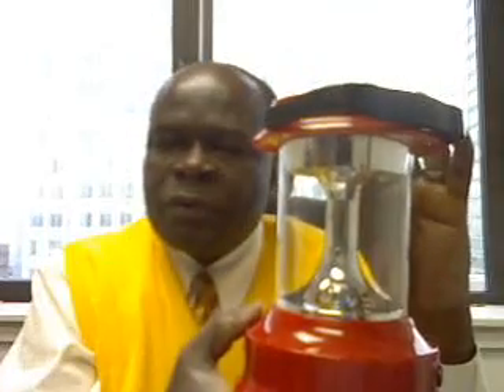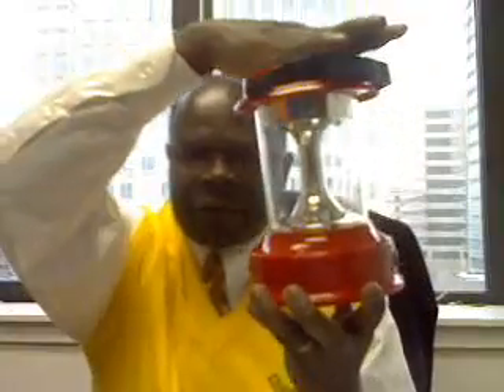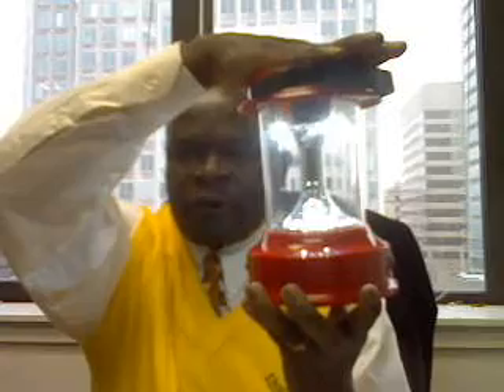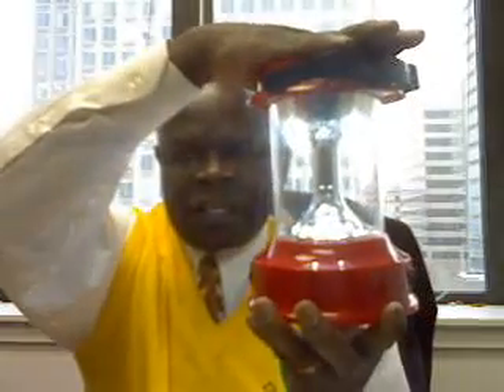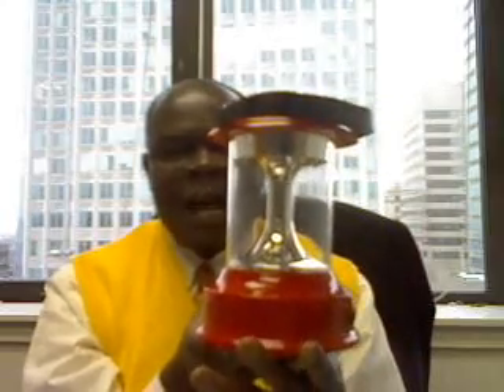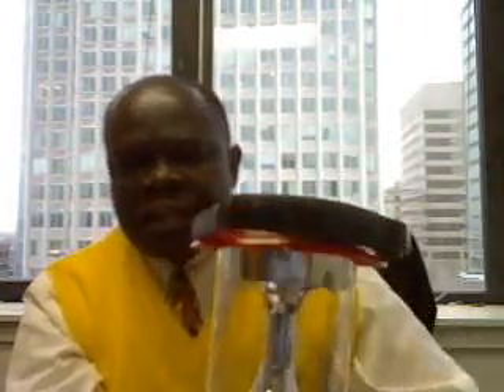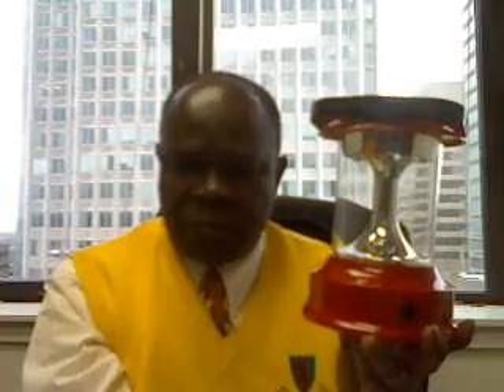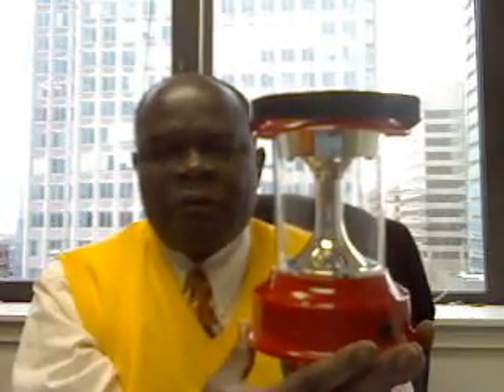Solar Lantern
Portable Solar Lamp demonstration for Use in Africa for Eliminate Kerosene programs.Camping lamb, Emmergency lamp